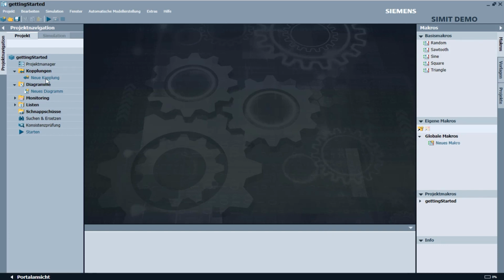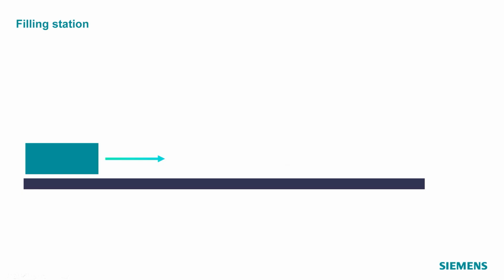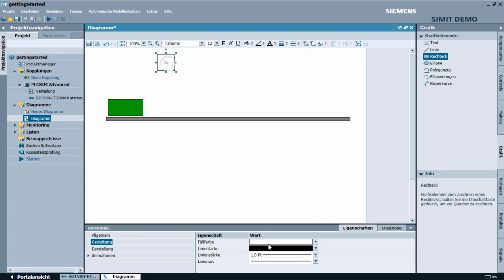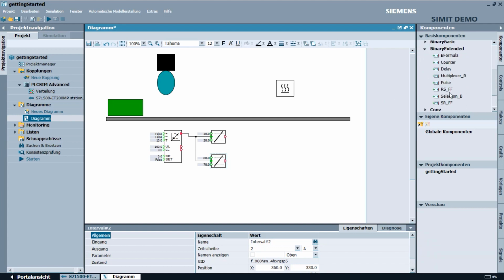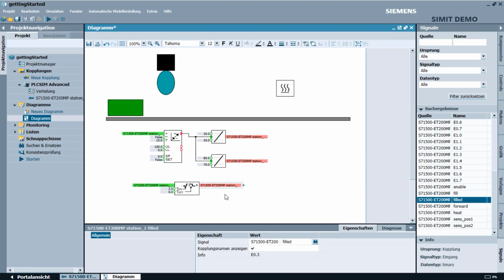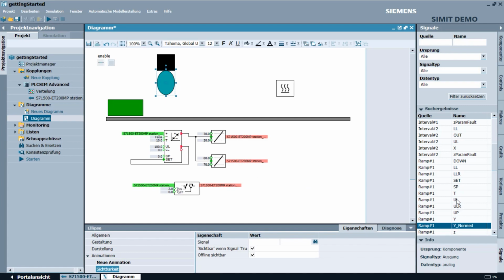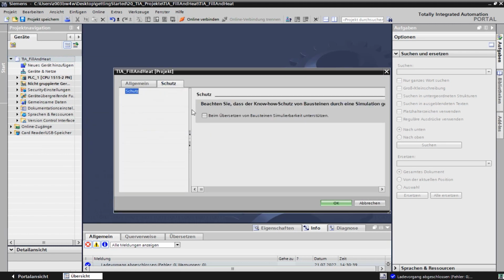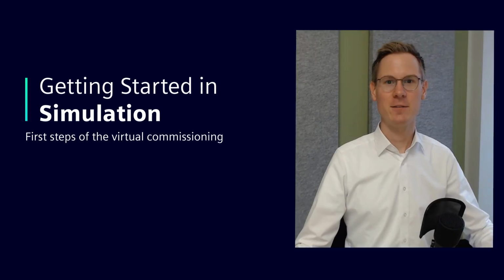Getting Started in Simulation - First steps of the virtual commissioning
Simulations make our daily work in developing machines and systems easier. But where is the best place to start? In this video I show the first steps towards virtual commissioning. The basis for this is the TIA Portal and we work with the software PLCSIM Advanced and SIMIT from Siemens.

Adding users to the "Siemens TIA Openness" user group

Chapters:
0:00 Intro
0:33 Software Download
0:55 Setting TIA Openness User
1:37 SIMIT: New project and coupling to TIA Portal
2:51 Application
3:26 SIMIT: Modeling
4:47 SIMIT: Connecting model and controller
5:43 SIMIT: Animating the graphic
6:36 Start simulation, load PLC
7:36 Testing
7:59 Outtro